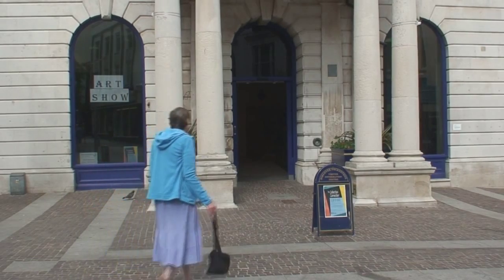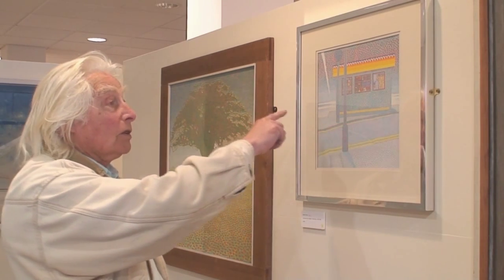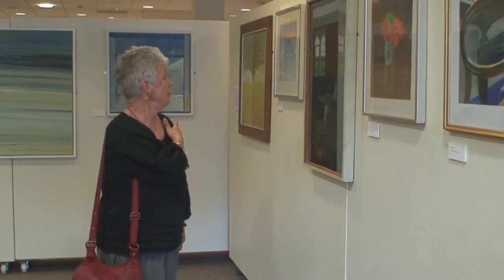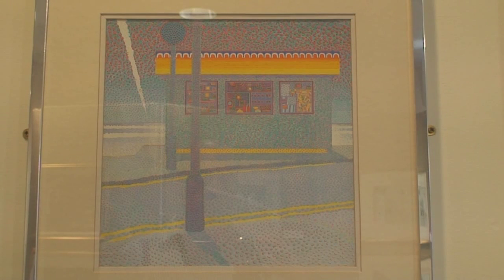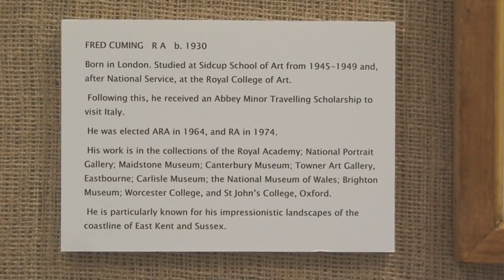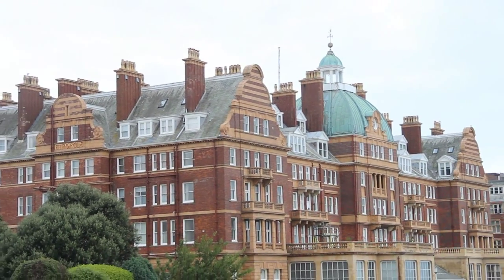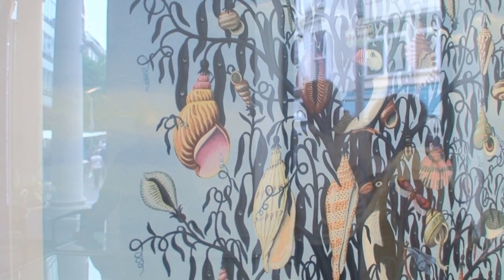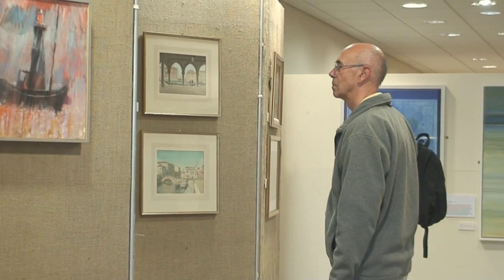Collection Connection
Folkestone Arts Trust's exhibition, "The Collection Connection".